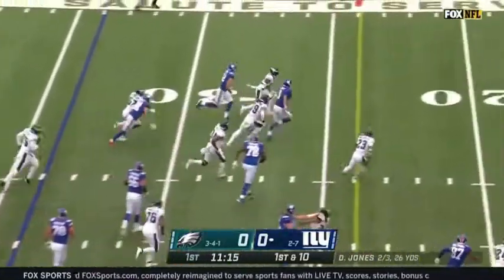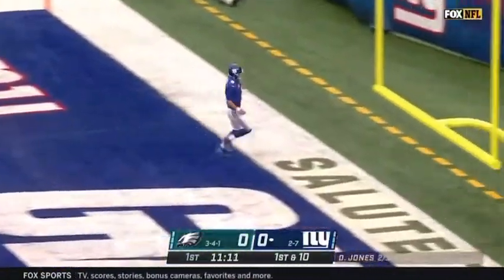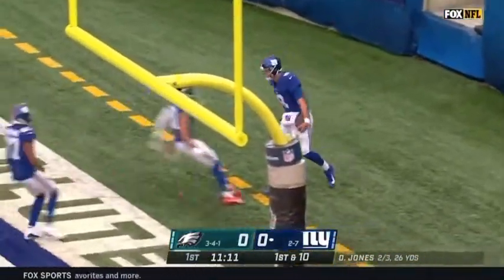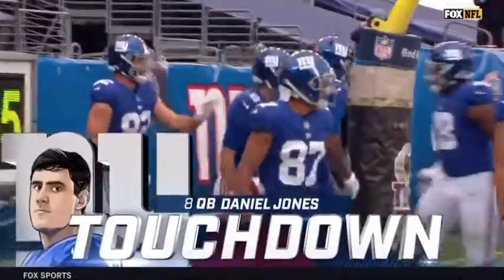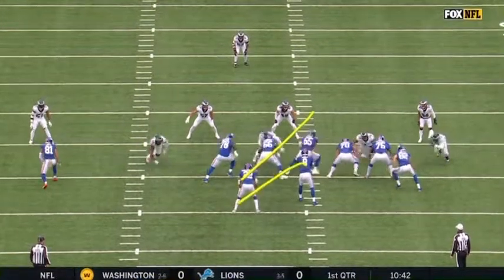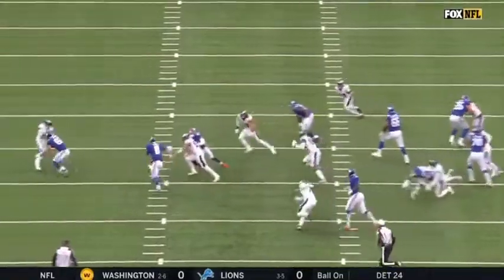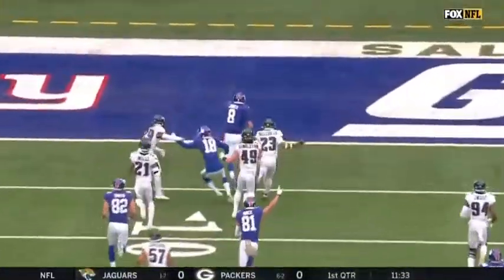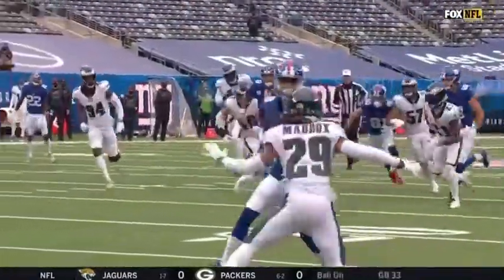Daniel Jones rushes for touch down but does not fall this time